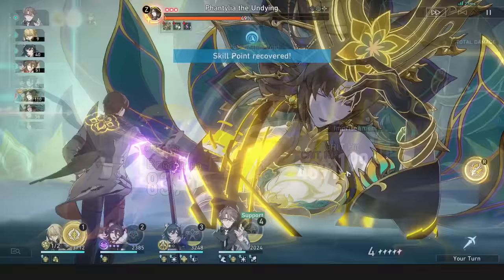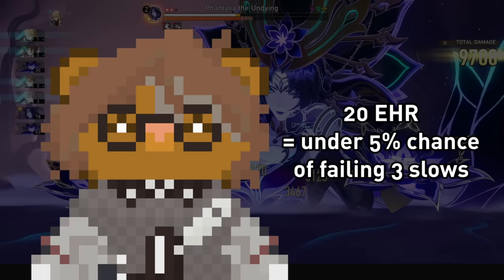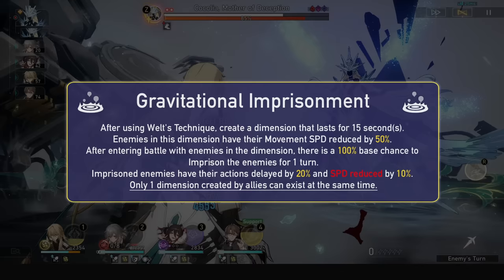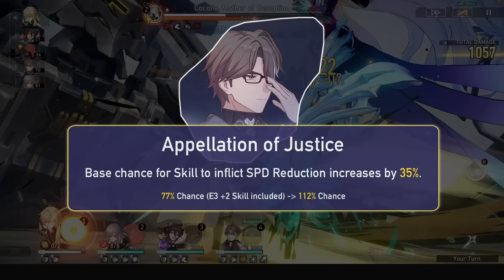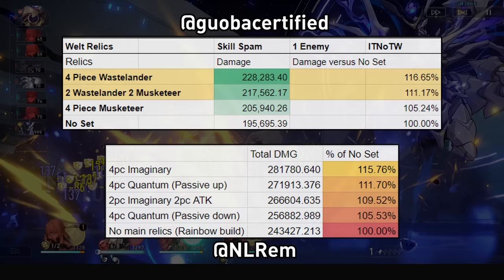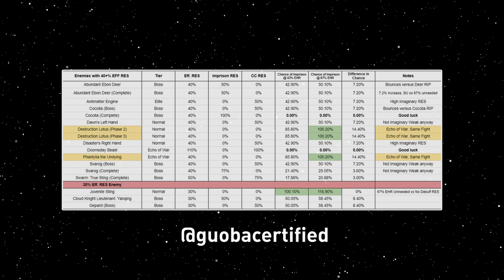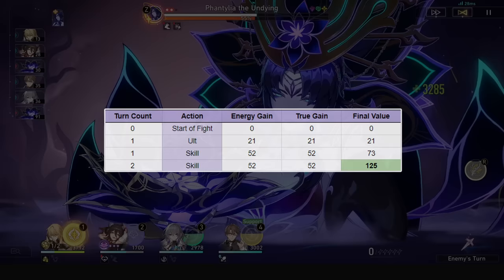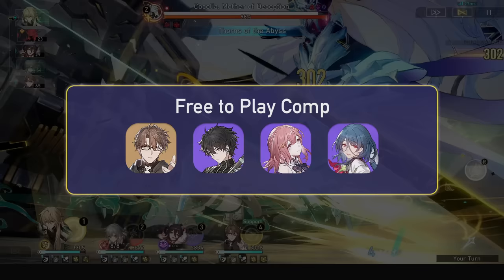(Old) The BEST Way to Build Welt | Overview/Builds/Rotations/Teams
Hey, this video discusses Welt's best Build. He is super versatile, and his utility is unfound elsewhere in Honkai: Star Rail. He does have some effect hit rate problems, and so we discuss the real way to build Welt as a DPS carry. We go through his stats, abilities, traces, eidolons, best builds and best light cones, and look at Welt's rotations, synergies, and team comps.

Welt Updated Infographic soon!

00:00 Intro
01:05 Overview and Stat Comparisons
01:35 Basic Attack
01:48 Welt's Talent Explained
02:11 Skill
02:33 Calculating his chance of Slowing
03:27 Ultimate
04:10 Canceling / Delaying with Welt's Ultimate
04:55 Technique
05:34 Ascension Passives & Traces
06:22 Eidolon Review with Calculations
07:51 The Power of his E6
08:55 Welt's Strengths
09:36 Welt's Weaknesses
10:13 Welt Best Relics
10:53 Welt Best Planar Ornaments
11:15 Best Main Stats & Substats
12:06 Why not 67% EHR? (EHR Guide)
13:45 Welt Best Light Cones
14:24 Rotations
15:22 Synergies & Anti Synergies
16:52 Team Compositio